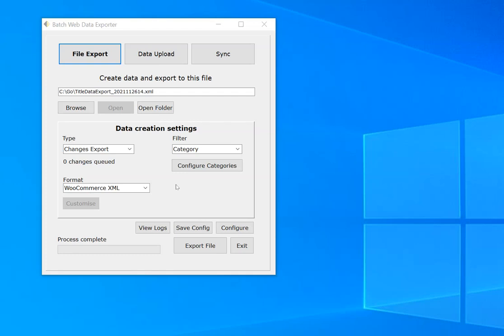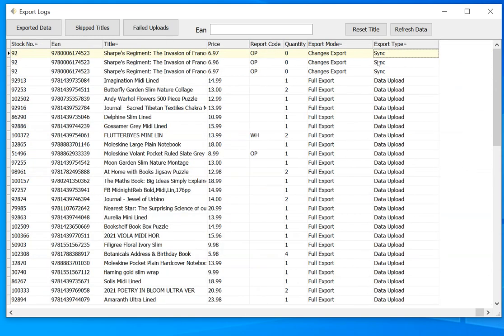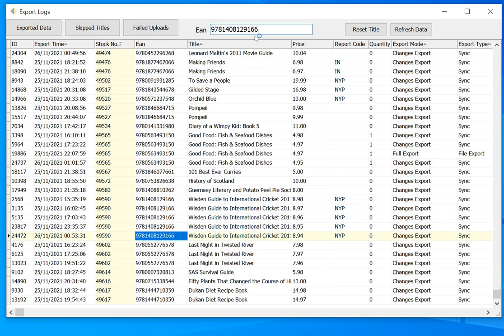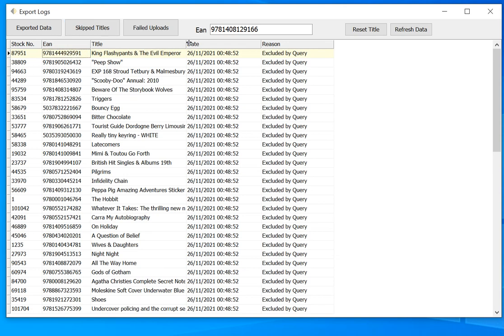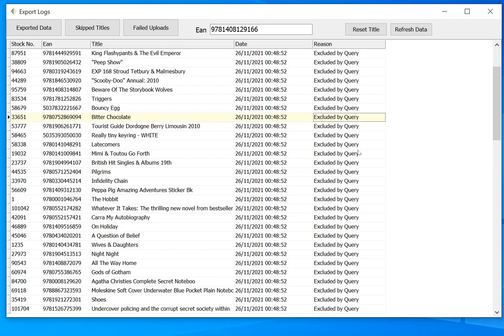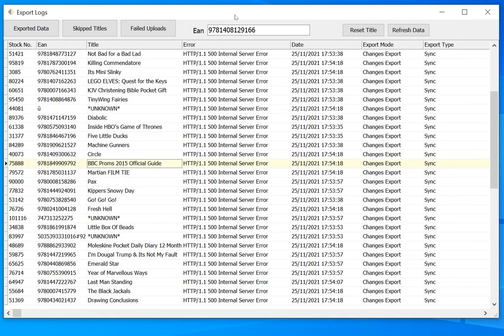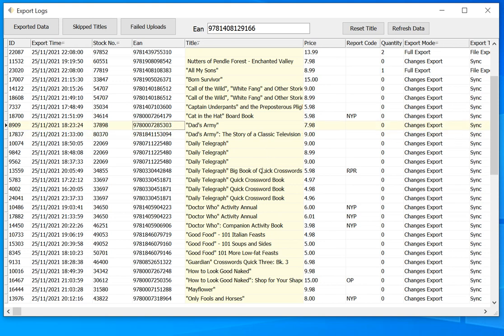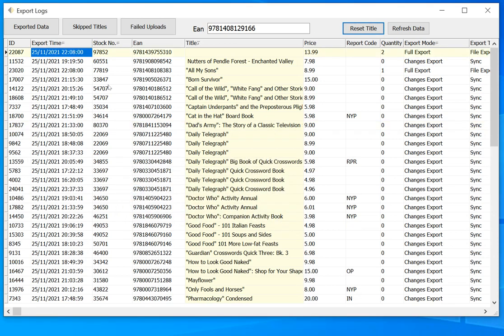Web exporter v.2 – 8. Log Window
The Export Log contains data of all the titles you have exported and is a record of your export history. This video demonstrates how to find the information you require.